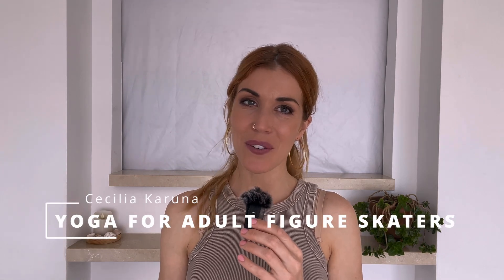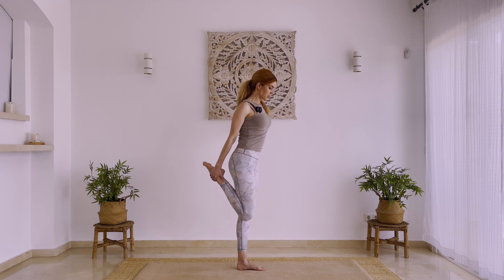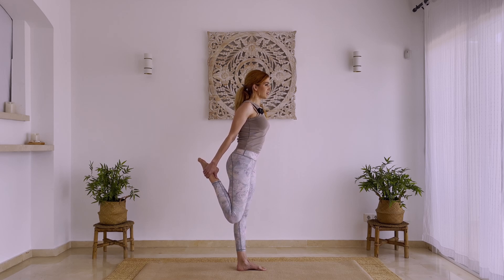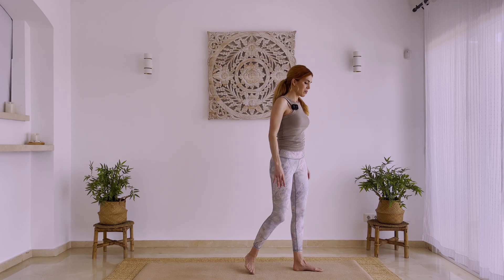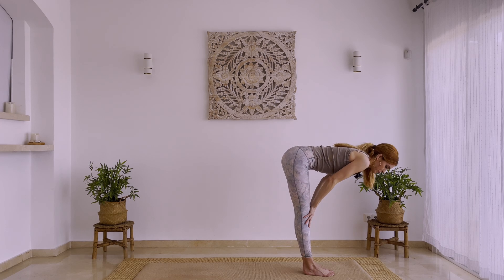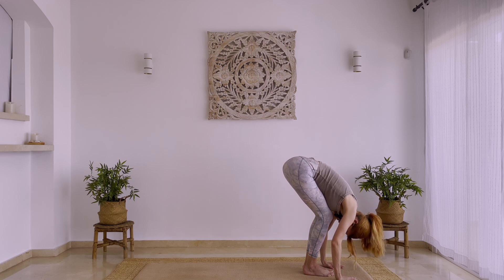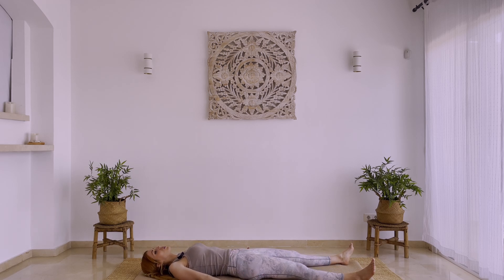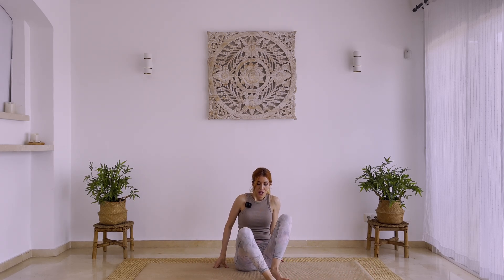10 Minute Yoga Cooldown | Adult Figure Skaters | Off Ice Routine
Hi there Adult Figure Skaters! ⛸️
I ‘ve made this short post ice skating cooldown yoga routine so you can practice it when you get home after your figure skating practice.
This 10 minute cool down yoga sequence is a set of yoga postures and stretches which are great for adult figure skaters who want to stay fit and flexible, prevent injuries and make progress in their adult figure skating journey off the ice.
And if you like practicing yoga to support your adult figure skating progress, like this video and share it with your ice rink friends 🤗